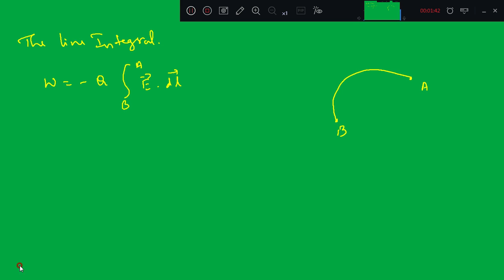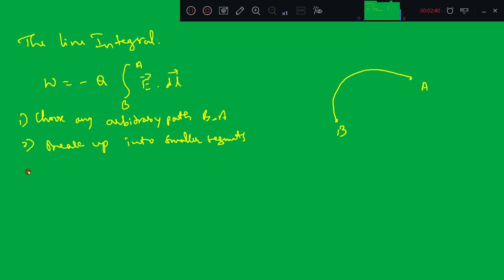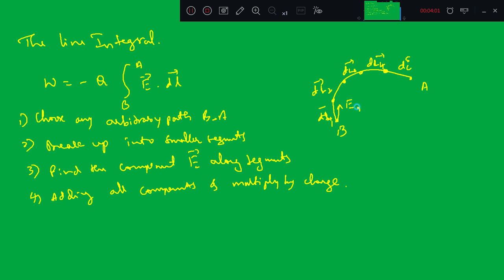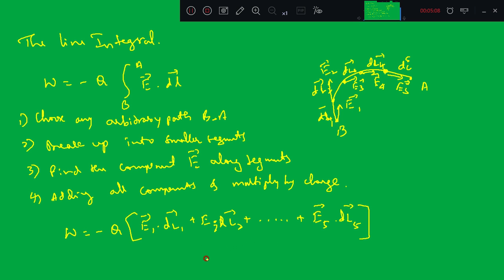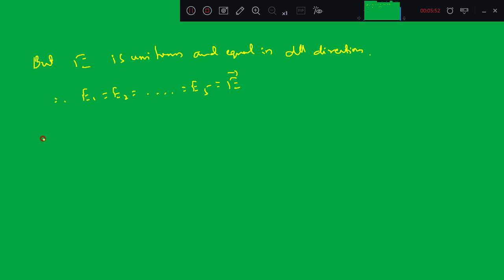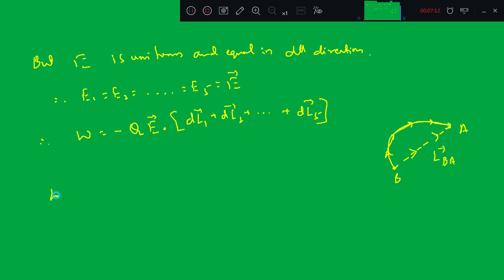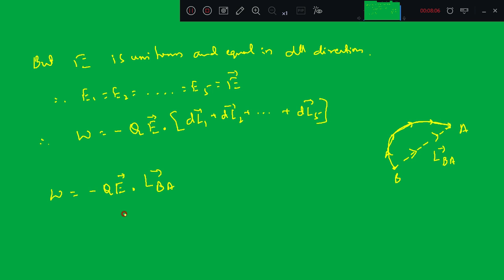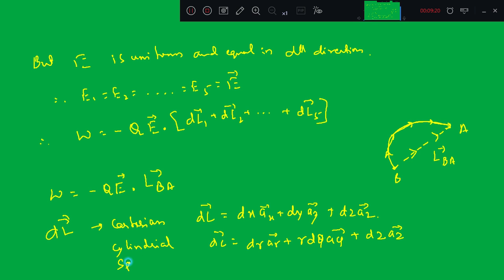JCEECE 18EC55 PROF. SALMA S/ PROF. RAVI K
LINE INTEGRAL